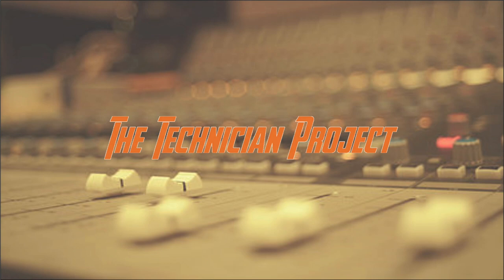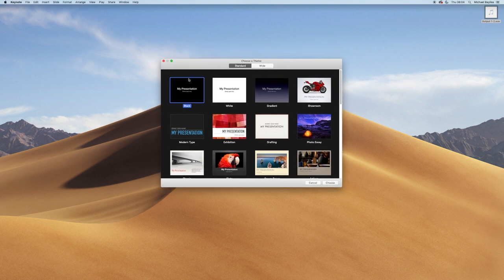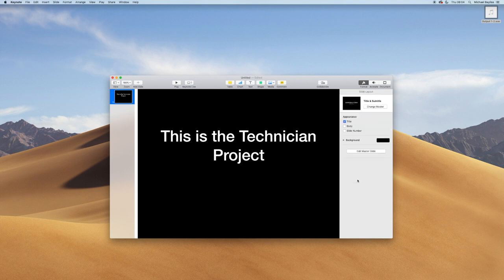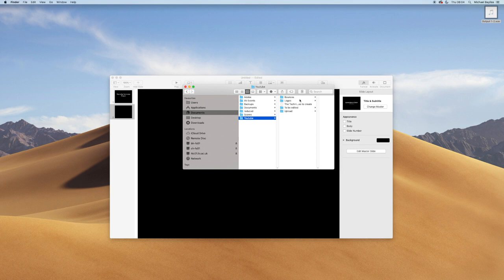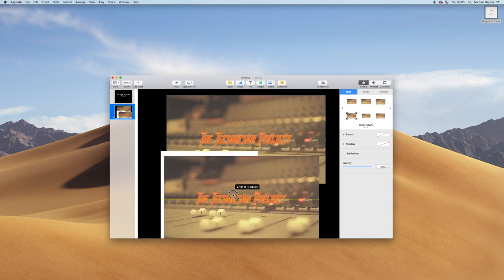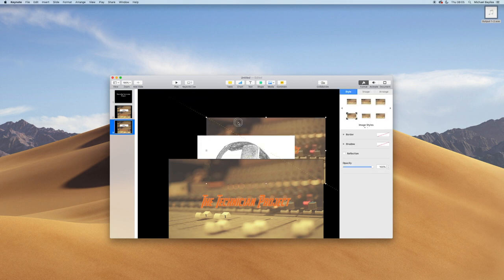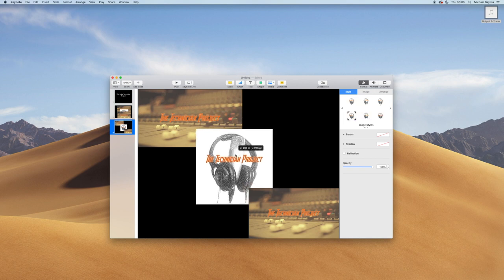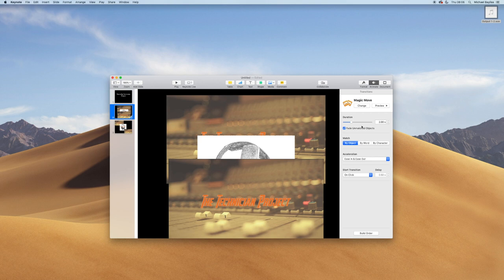How to animate with magic move in Keynote